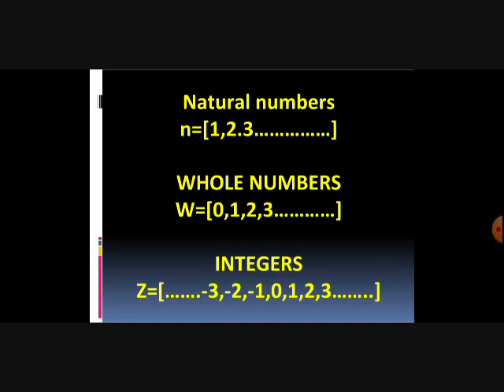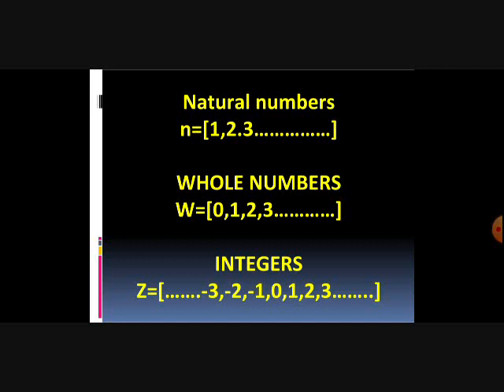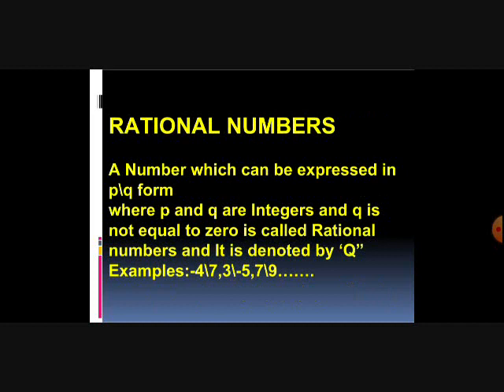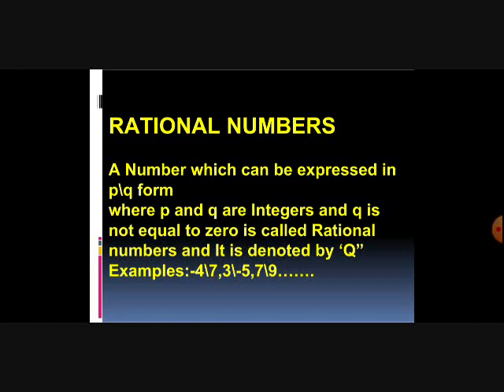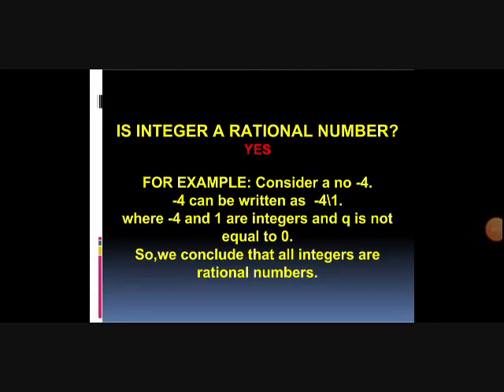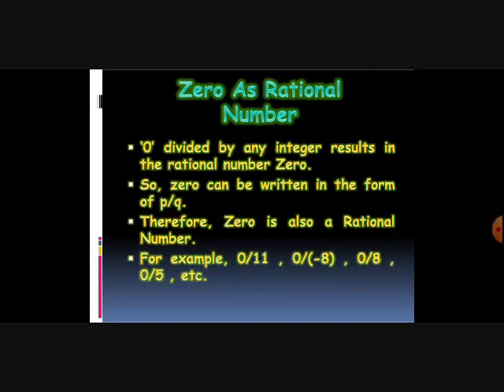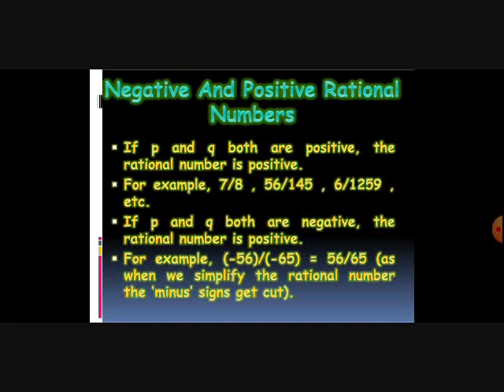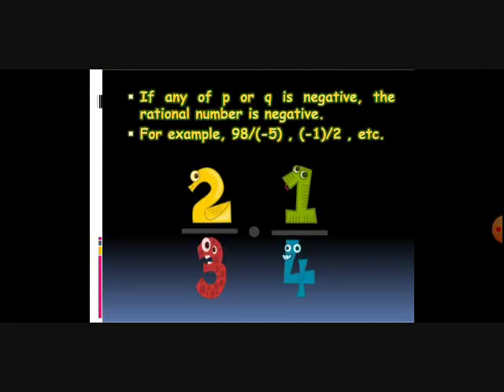MATHS VIII, DAY 1